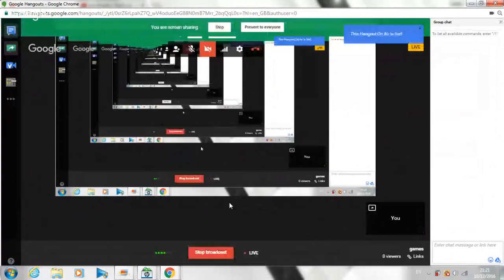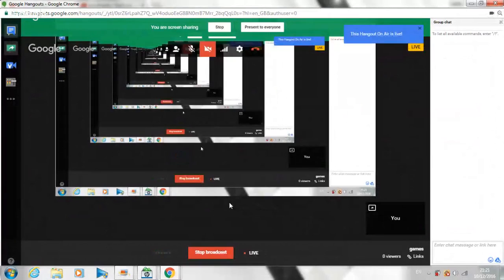games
lets play games